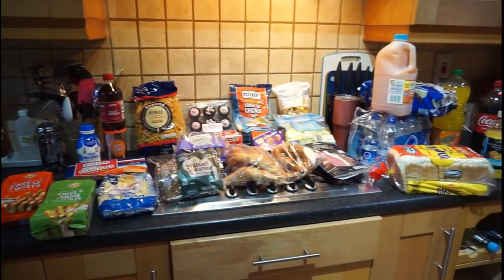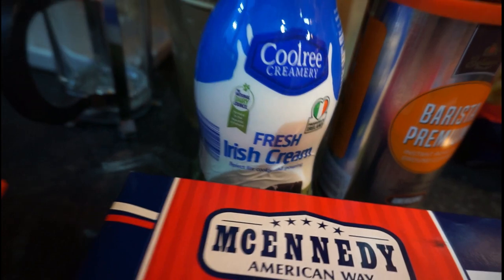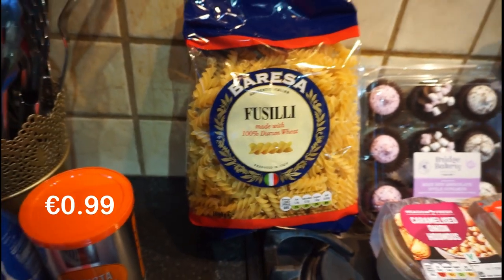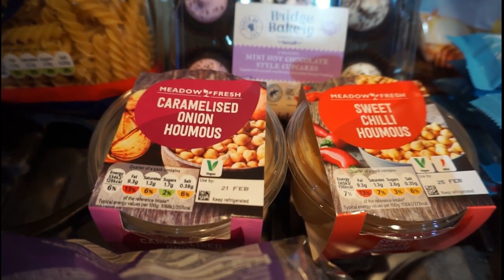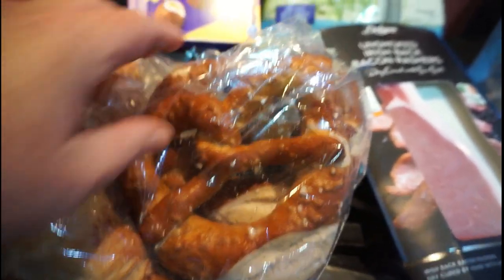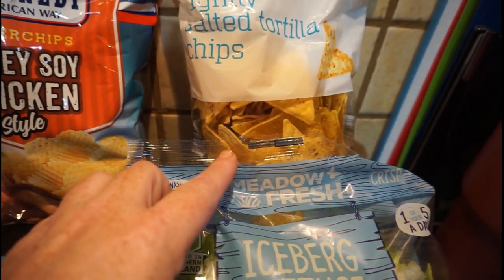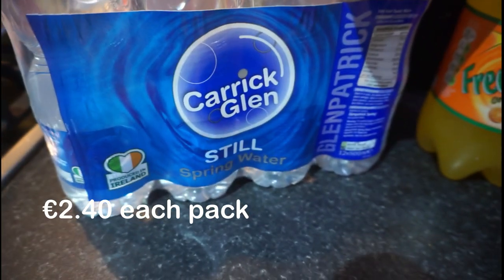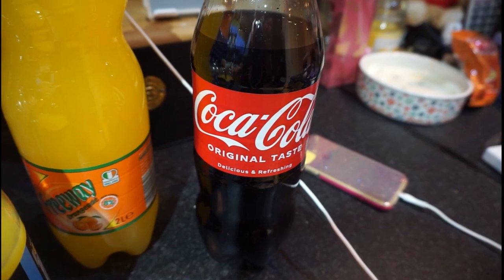Weekly Food/Grocery Haul Ireland for my Family of 4 adults with prices included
This is our weekly food haul for my family of 4. We do our grocery haul at different supermarkets each week depending on what we need. My family of 4 is made up of 2 teenagers aged 18 & 18 myself and the eldest daughter aged 22.

Our budget is around the €130 per week including all household supplies and personal products.